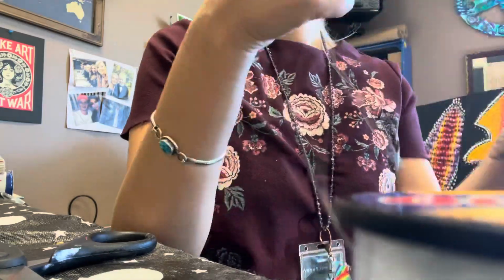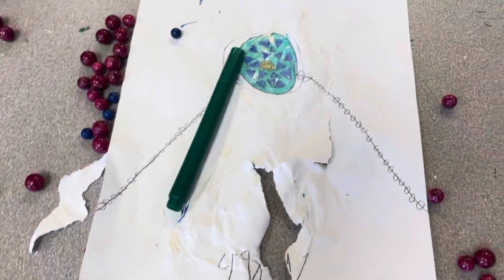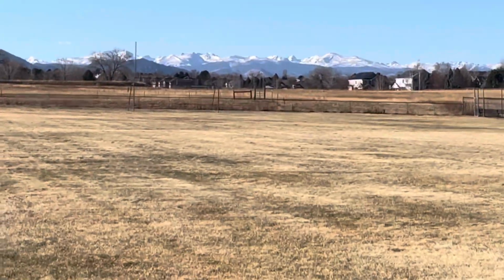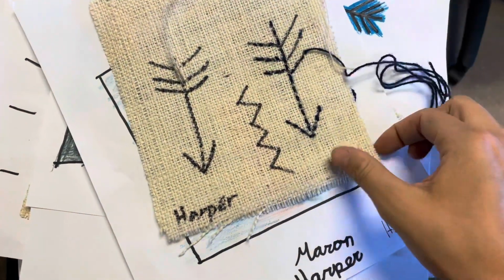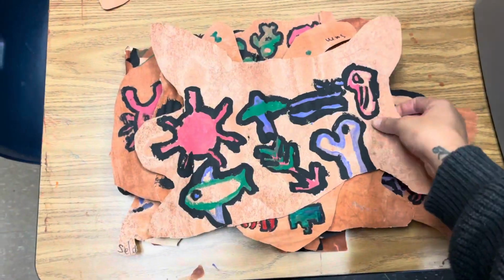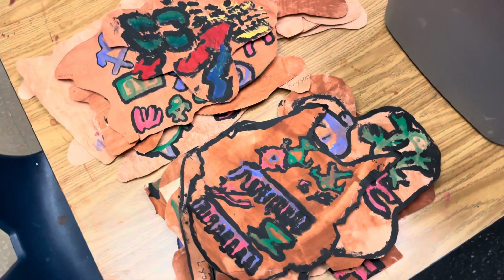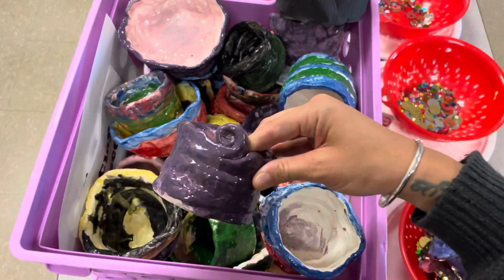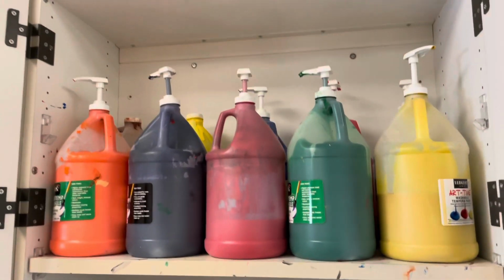DAY IN THE LIFE || TACO PIZZA RECIPE || DAY IN THE CLASSROOM 🎨🎄🍽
Hey everyone and welcome back! Today I am sharing my day in the life as a working mom and teacher! I also share some holiday lights and an easy dinner recipe!
Thank  you so much for being here & Thank you always for your constant support ❤️
With Love
Mountain Momma

Taco Pizza:
Pizza dough of choice bake at 425 for 10 minutes
Layer
Cream cheese on the bottom
Salsa
Corn
Black beans
Cheese
Taco seasoning
Bake at 425 for an additional 15 minutes
Too with lime cream and green onion 😋

Favorite links:

Zoodle Maker:

My vacuum:

Carpet Cleaner:

My camera:

Favorite Herbal Tinctures for postpartum:

Red Sweater:

Baby wrap:

Travel system:

Favorite Lip shade:

Cloth Diapers:

With love
Mountain Momma